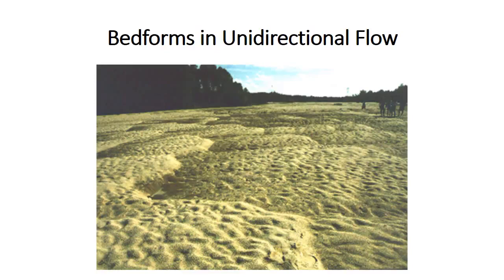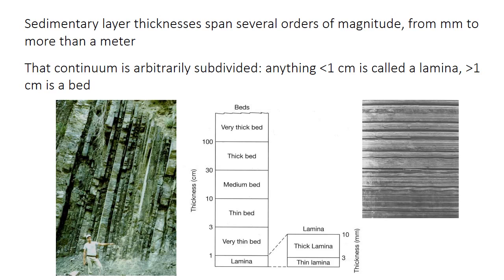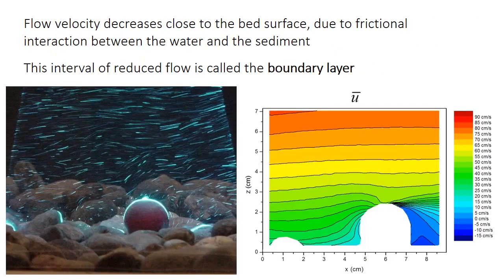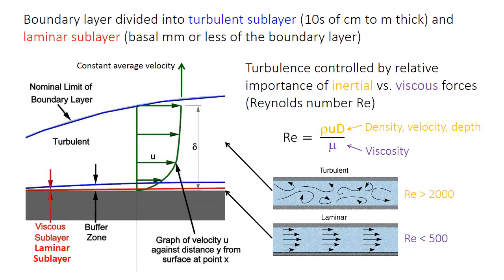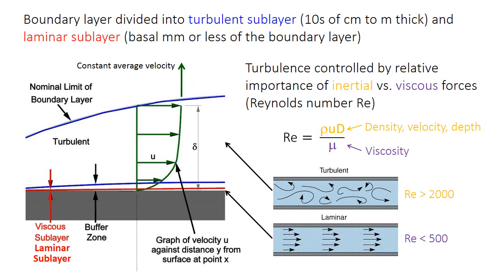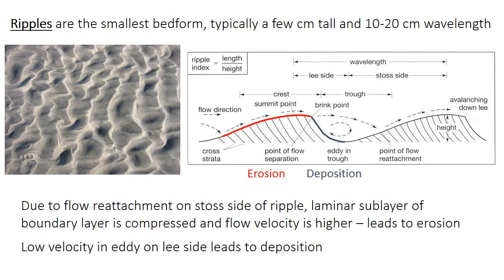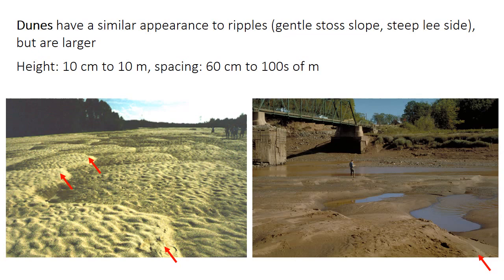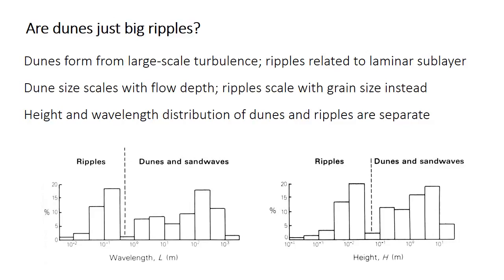2: Unidirectional Bedforms,Sedimentary Structures.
A bedform is a feature that develops at the interface of fluid and a moveable bed, the result of bed material being moved by fluid flow. Examples include ripples.